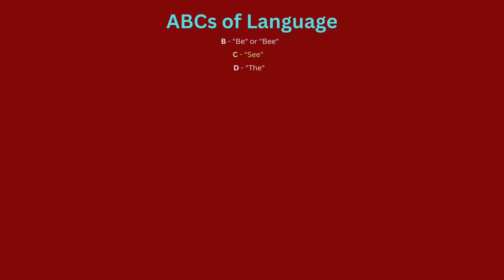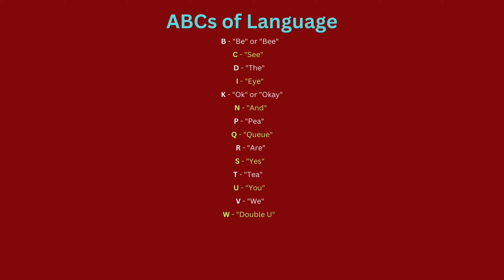ABCs of Language